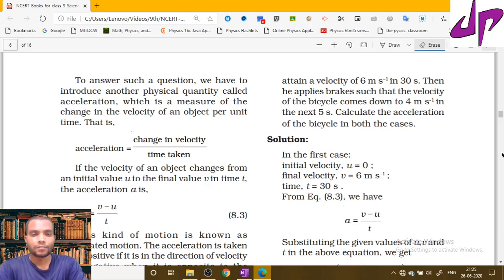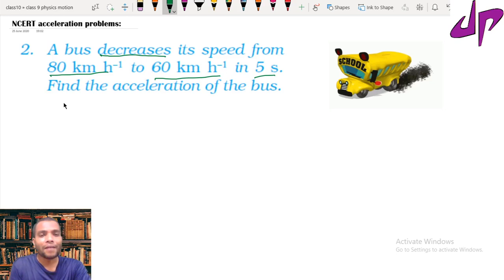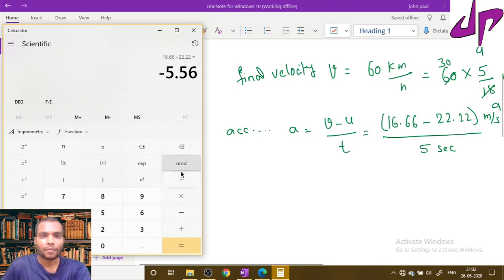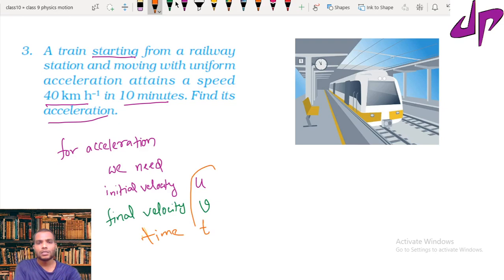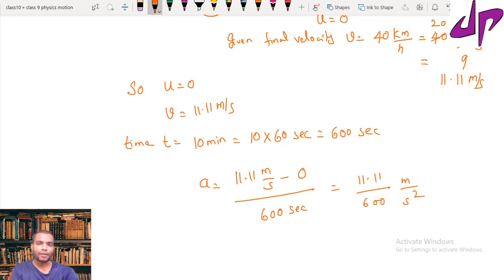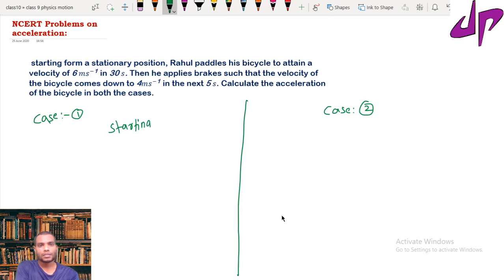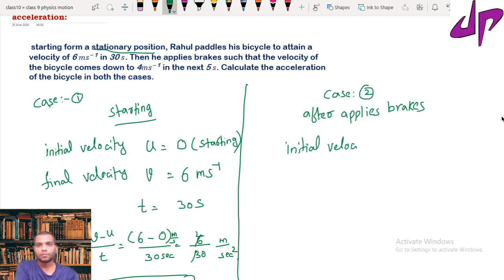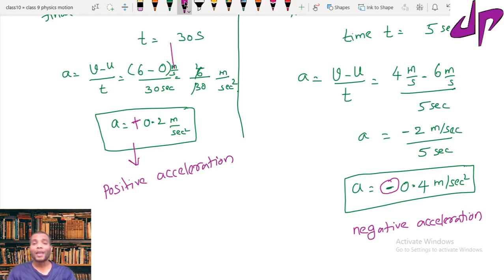Class 9 physics motion problems on acceleration8.09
Acceleration problems